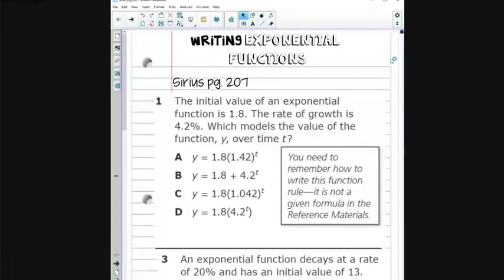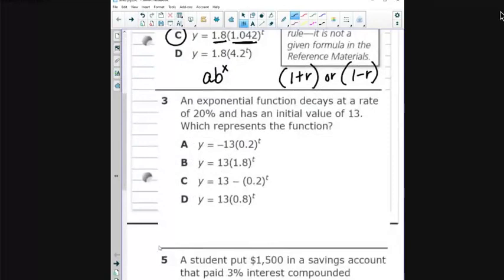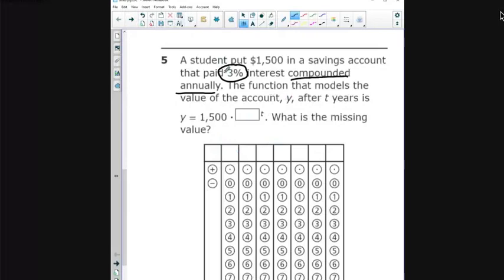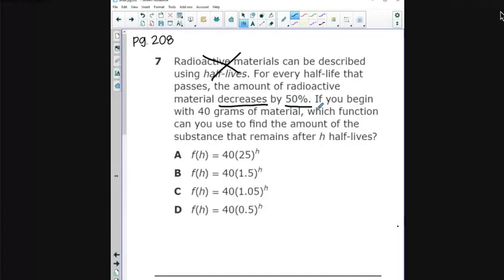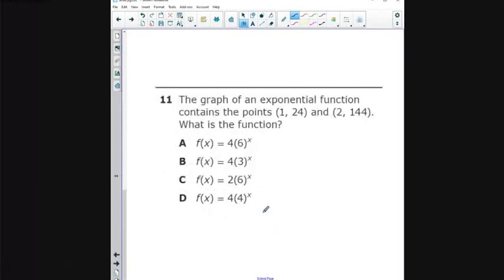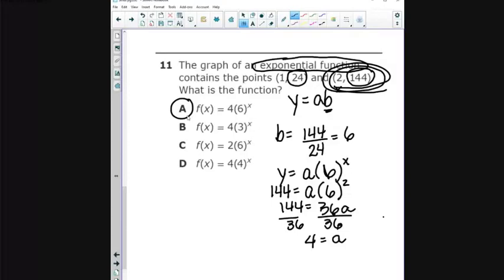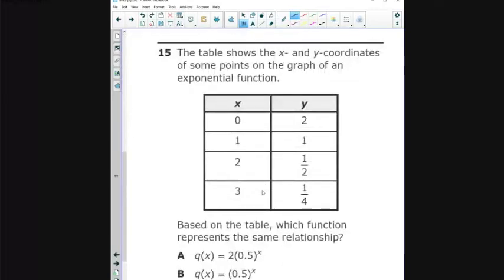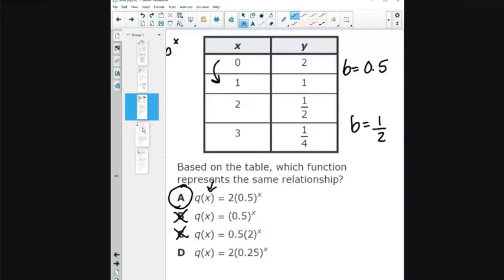Writing Exponential Functions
Algebra 1 lesson on writing exponential functions by Mrs. Byrd.